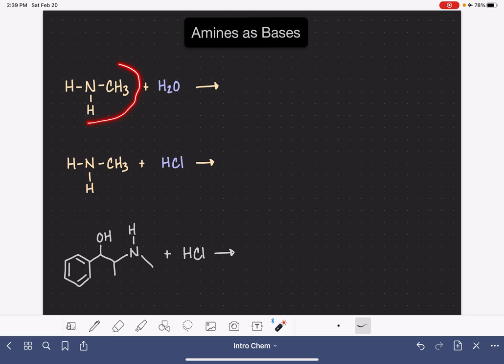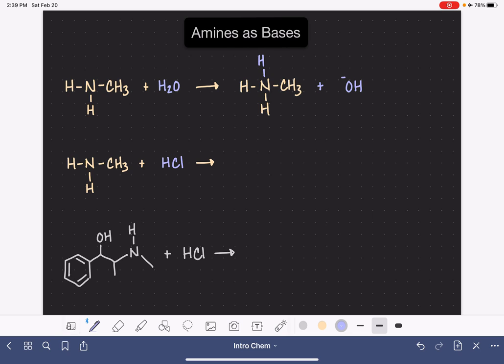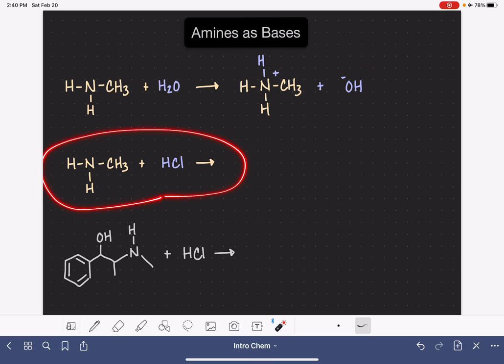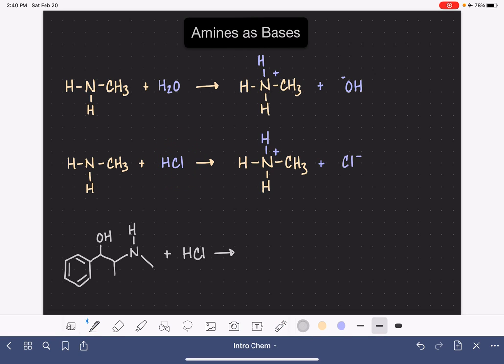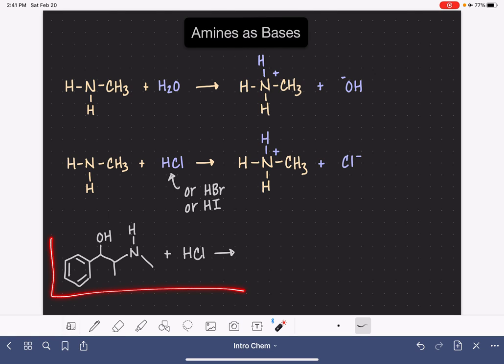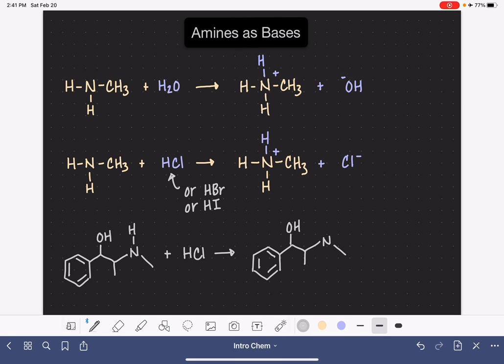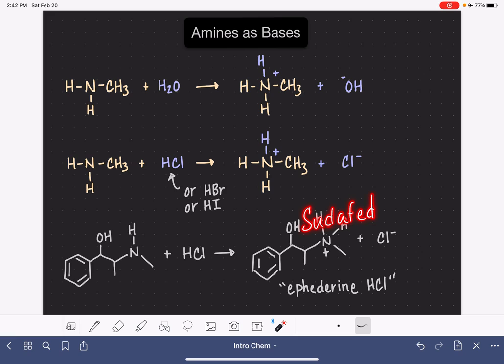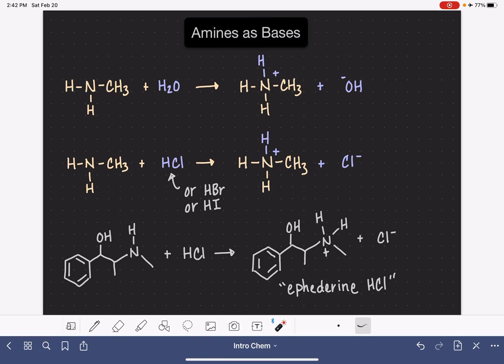45: Amines as bases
Predicting the products of the reaction between amines and water or strong acids.